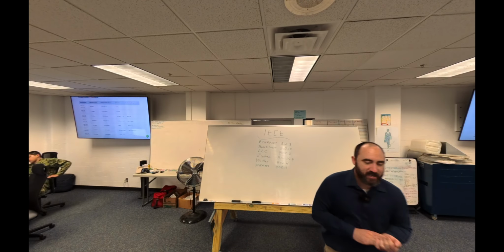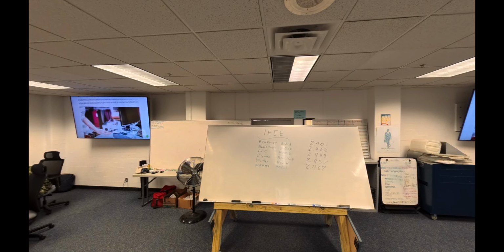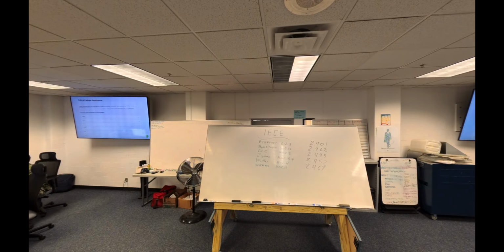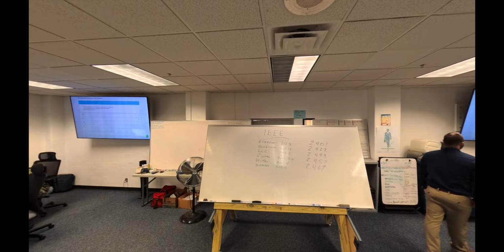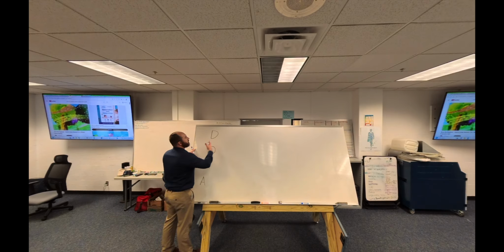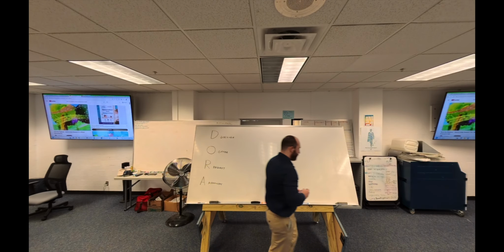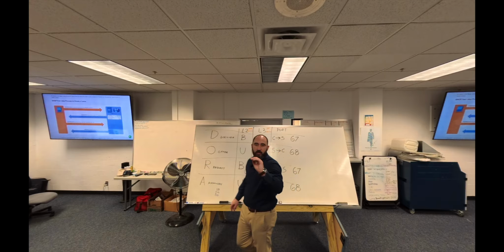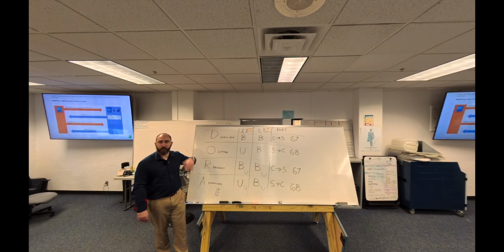IT Essentials (ITE) Chapter 5.2 Continued